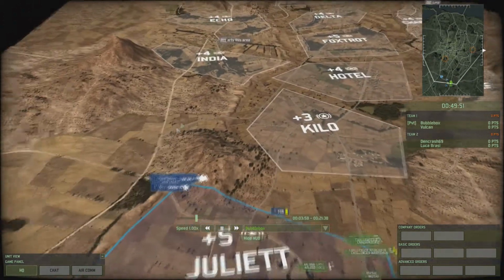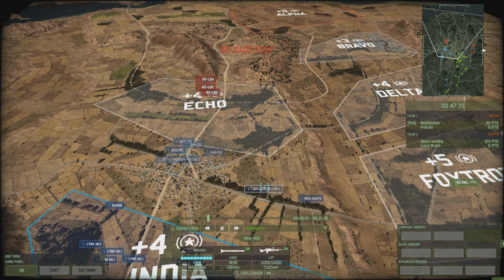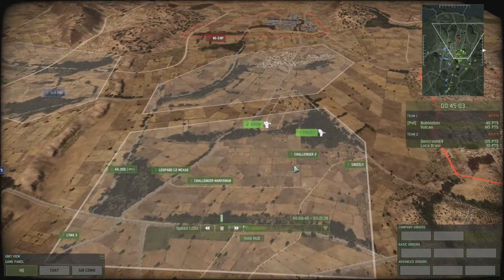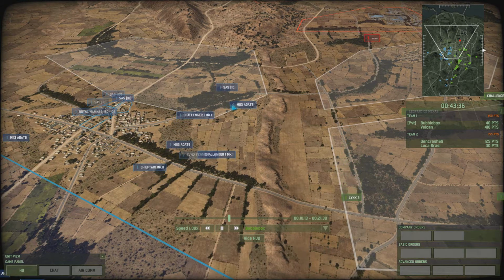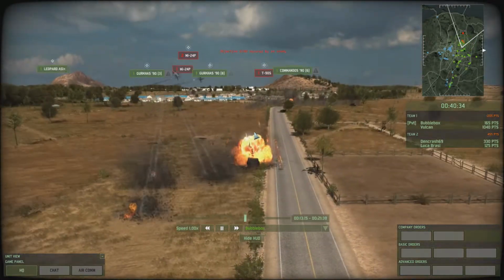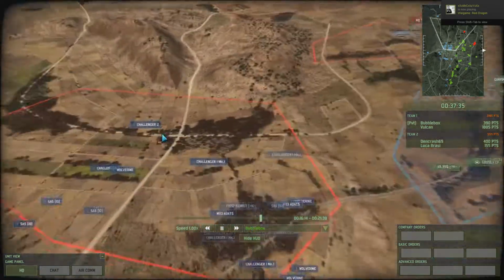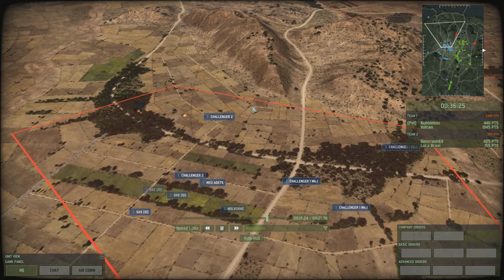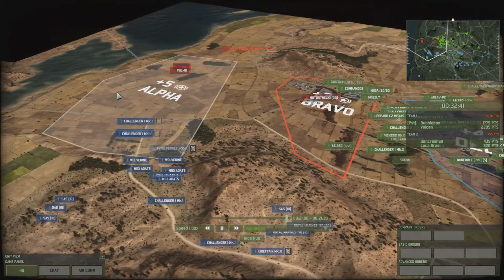Wargame Red Dragon Gameplay - Bubble & Vulcan 2v2 Commonwealth.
Myself and special guest Vulcan show off our Commonwealth decks in a 2v2

Bubble Commonwealth deck code:
WvAduhPDdCeHlrrPLZ4YiayiUaMg6jBmMsKMaM3EgzO4q02OZ7MfC6RqhF4joQ4IQHWjKpvMi6RmFgnZkkyHJJMeXA==

Vulcan Commonwealth deck code:
WvAgwLPTEQNznoWrHkYOXOscpdYg+Eqyt1lpRF4ysZ3IXDGjMxF8x8QgNjqPBH5n0iAqlEfywxYJGQ8ueXIwkQSfhOMpWA==

NOTE: When pasting deck code into WRG delete any '-' or it will not work.